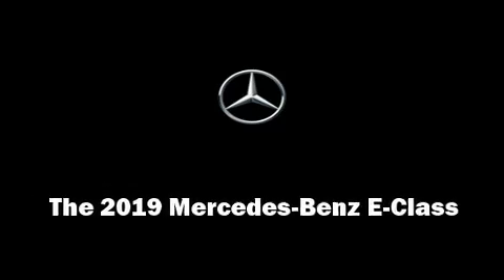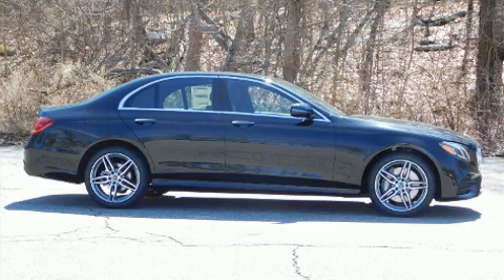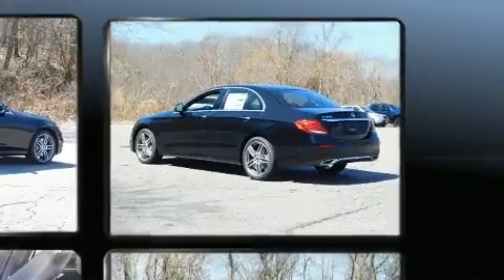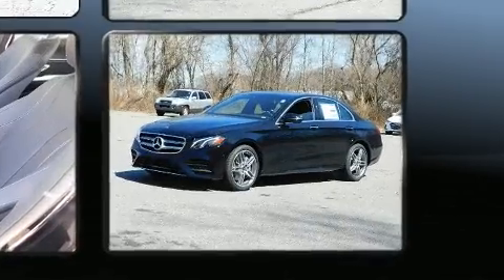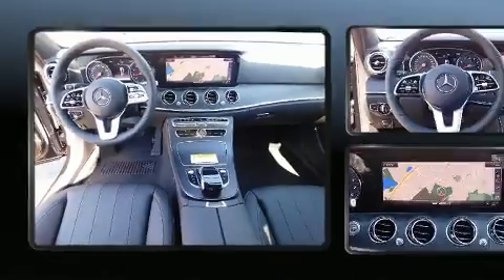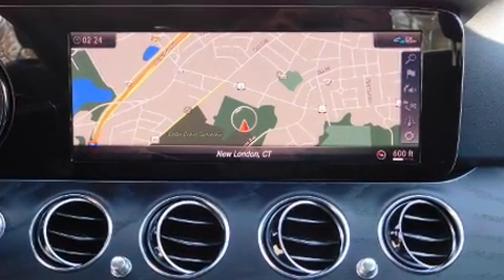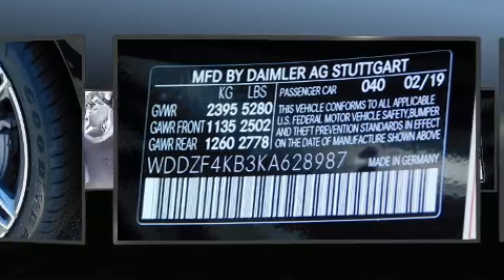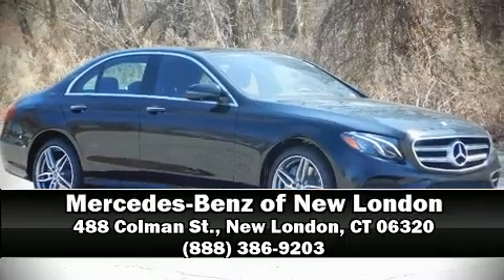2019 Mercedes-Benz E-Class E 300 4MATIC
Mercedes-Benz of New London

Introducing the 2019 Mercedes-Benz E-Class. This 4 door, 5 passenger sedan is ready to drive off the showroom floor! Under the hood you'll find a 4 cylinder engine with more than 200 horsepower, providing a smooth and predictable driving experience. Well tuned suspension and stability control deliver a spirited, yet composed, ride and drive The engine breathes better thanks to a turbocharger, improving both performance and economy. Mercedes-Benz prioritized handling and performance with features such as: a tachometer, power front seats, a trip computer, fully automatic headlights, cruise control, an overhead console, and seat memory. Safety equipment has been integrated throughout, including: dual front impact airbags with occupant sensing airbag, head curtain airbags, traction control, brake assist, anti-whiplash front head restraints, ignition disabling, an emergency communication system, and 4 wheel disc brakes with ABS. You'll never lose visibility with rain sensing wipers, which activate automatically when the drops start to fall. We'd also be happy to help you arrange financing for your vehicle. Come on in and take a test drive!